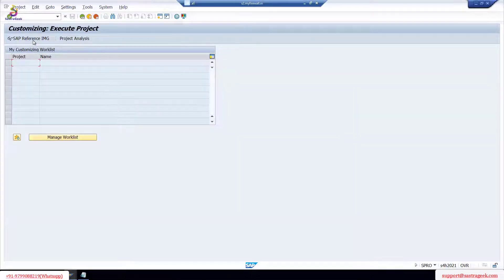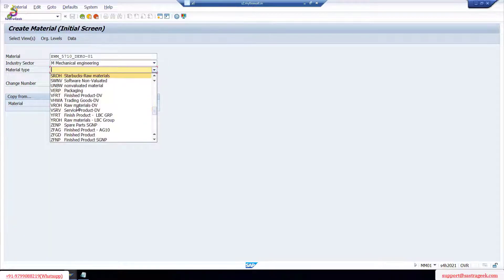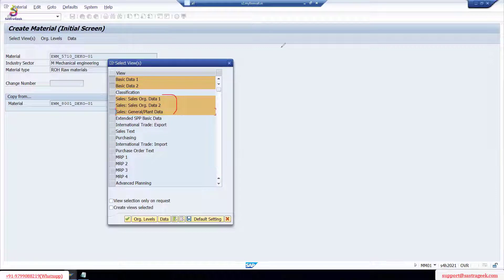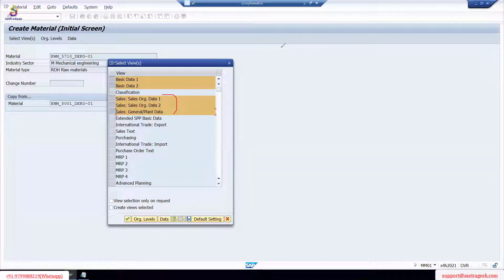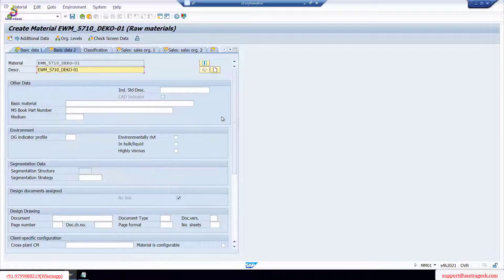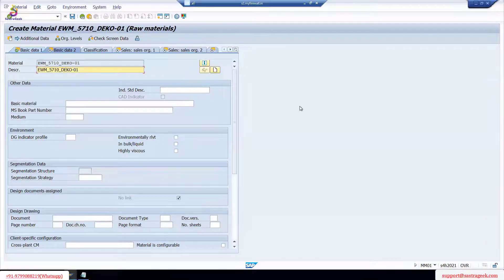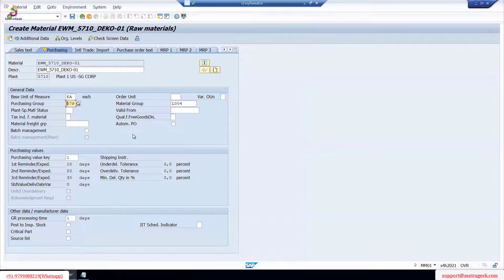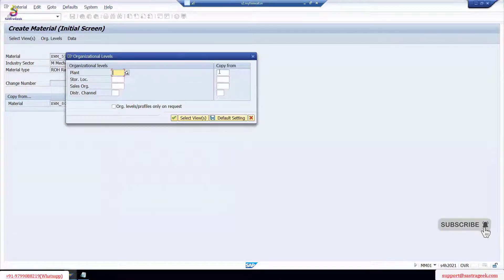EWM master data and configuration || SAP EWM by Mr. Naidu